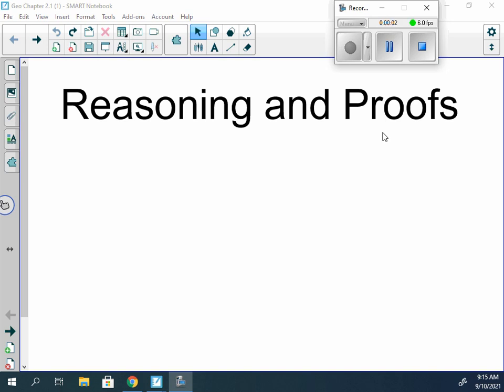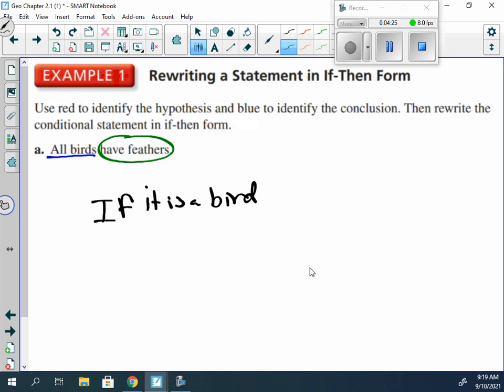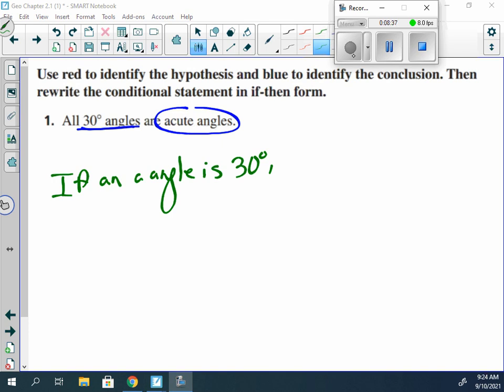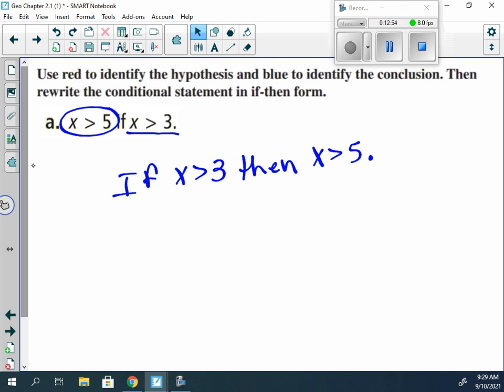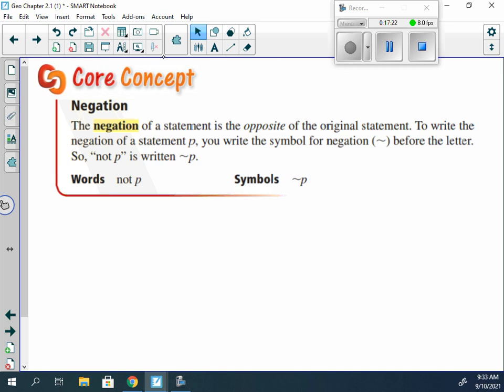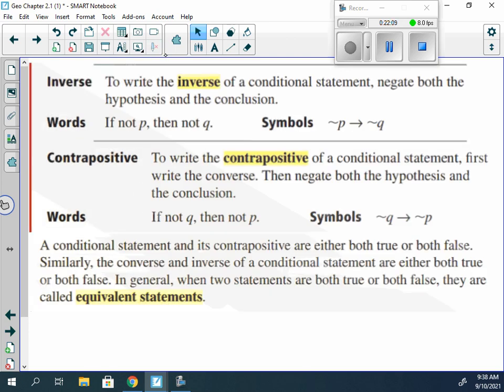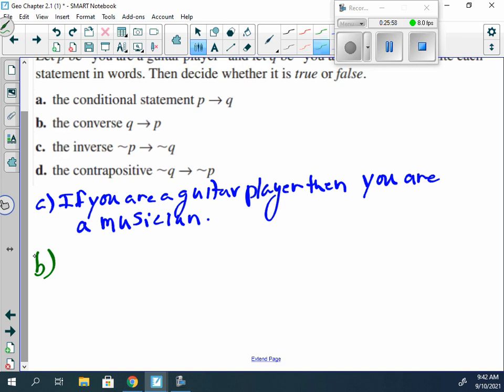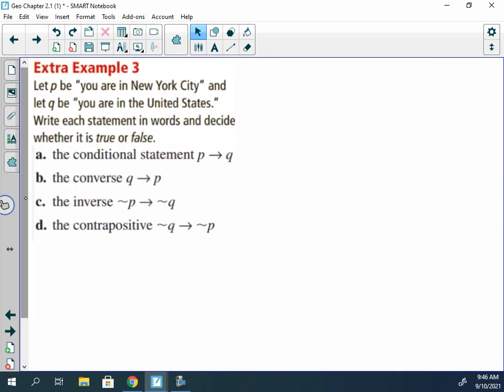Geometry Chapter 2.1 (1)